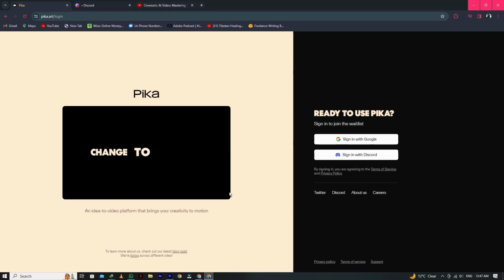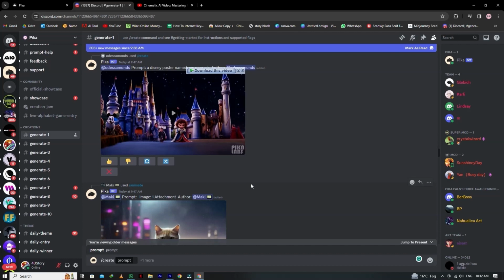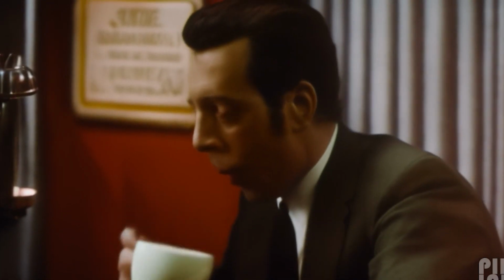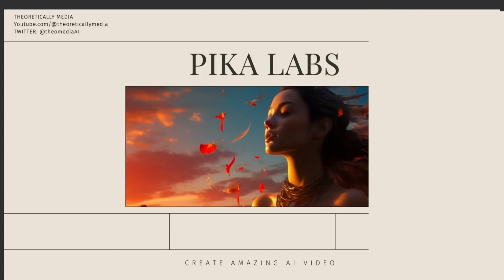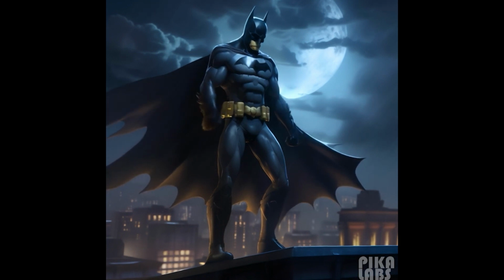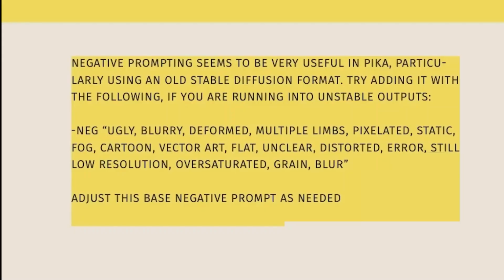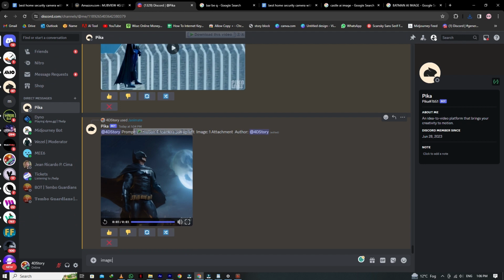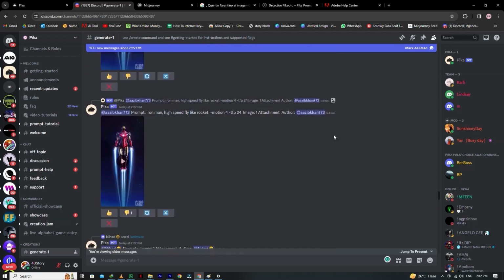Pika Labs Tutorial: 🪄🎬 Mastering Pika AI Video Generator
Welcome to our Pika Labs tutorial on crafting videos from text and images using AI! Maybe you are wondering how to use pika labs, well, in this video, we'll explore the incredible possibilities of generating videos directly from texts and images with the help of Pika Labs AI. Discover the pika art of utilizing prompts to animate videos, starting from either text inputs or image sources. Join us as we navigate through the creative process, harnessing the power of Pika AI to bring static elements to life and transform them into captivating video content using this amazing stable video diffusion. Get ready to unlock the potential of Pika Lab AI and create engaging videos effortlessly!

Decoding AI